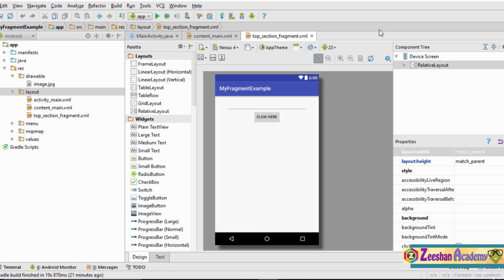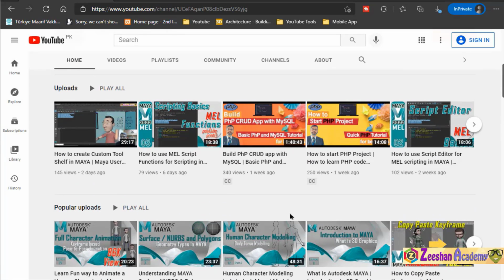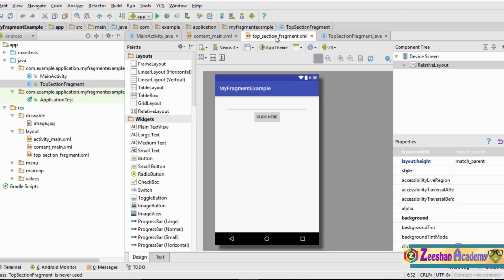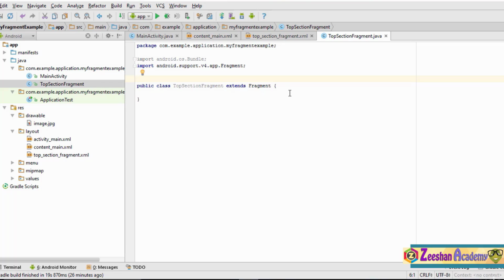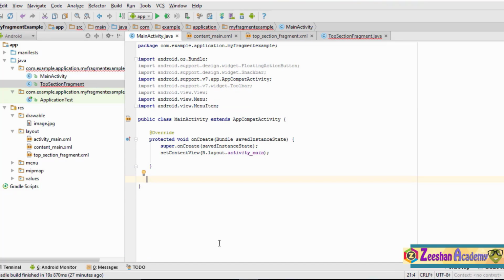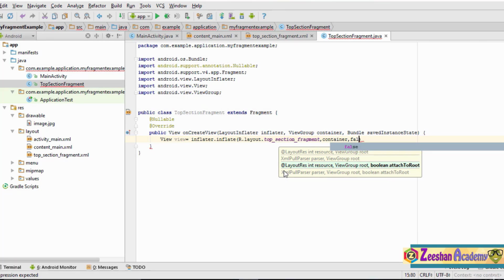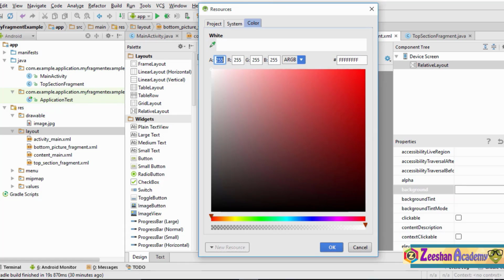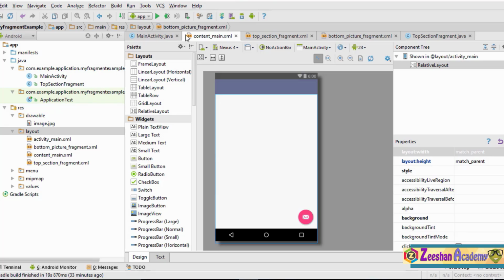How to Create A Fragment Class in Android using JAVA | Create Custom Fragment Class using Java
In this tutorial, we will create a custom Fragment Class in Android using Java. Fragments are lightweight .